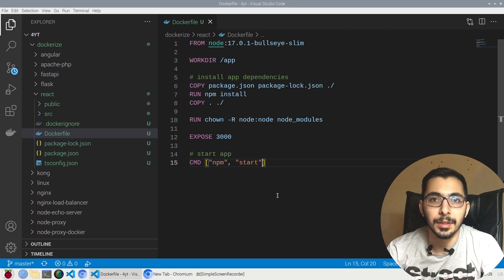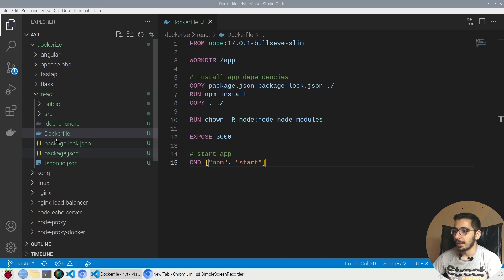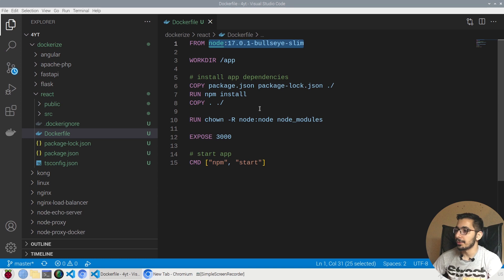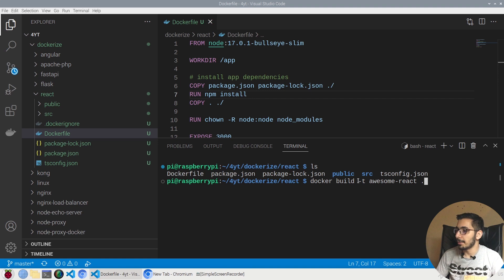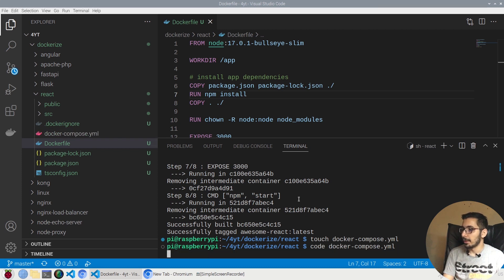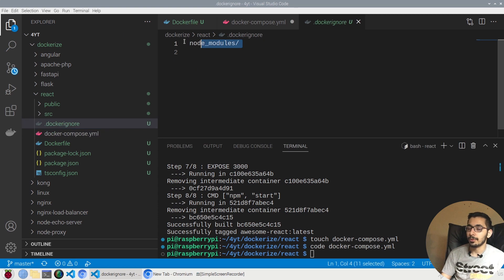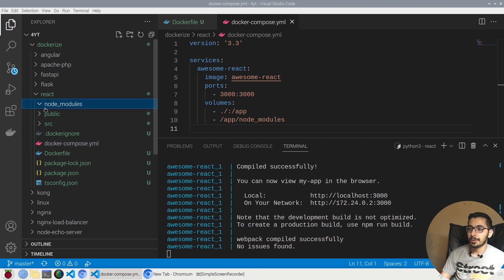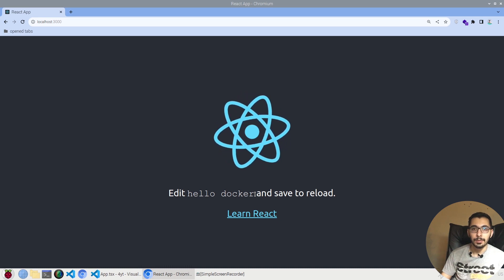dockerize javascript react + docker-compose | ep 6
How to dockerize an app written in javascript react framework
also how to run the created javascript react image using docker-compose and accessing it through outside network
and creating a hot reloading dev environment as a docker container

00:00 Intro
01:09 Reactjs project files setup
01:39 Dockerfile explained
03:42 Build docker image for react project
05:05 Create container using docker compose file
08:22 Test the hot reloading inside the docker container
09:26 Outro